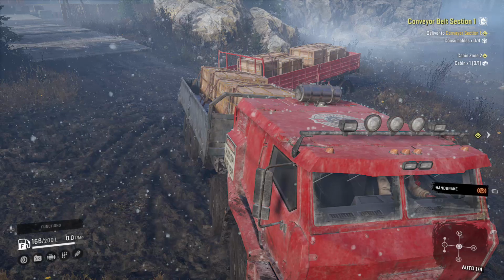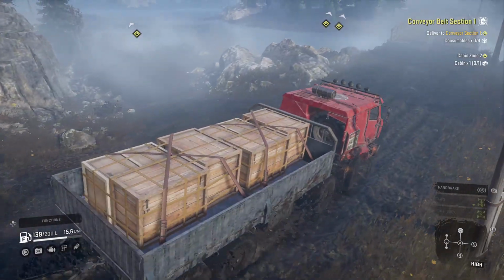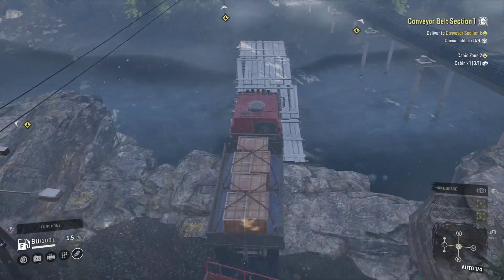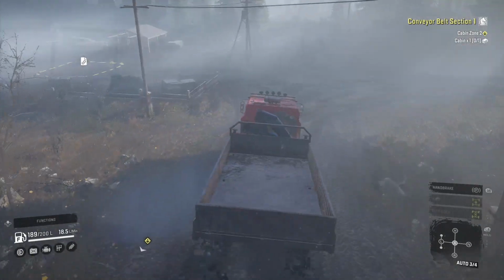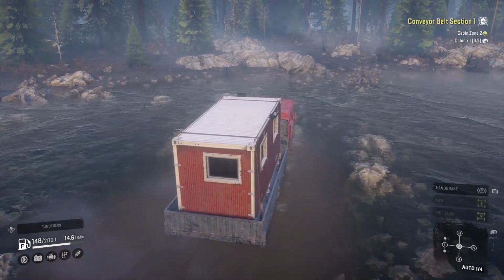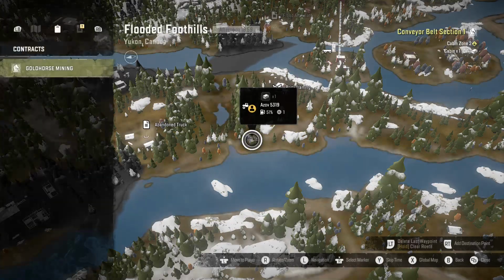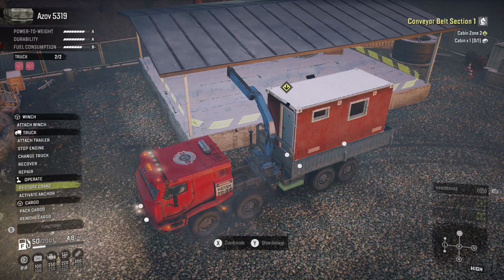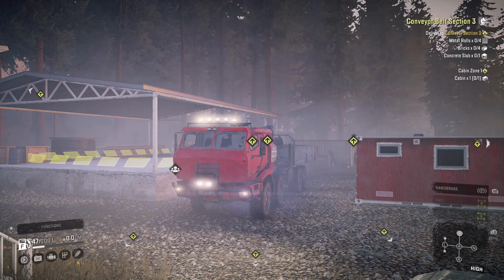Snowrunner Yukon contracts, Conveyor belt section 1.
sorry there was no part four of the ore sorting center. Due to recording problems i was unable to show me finishing it. this contract however i do show me finishing it. also found out that the cabins we have to move due to bugs in the game, we can use them in other contracts which saves building lots of them. sit back and enjoy my adventure.